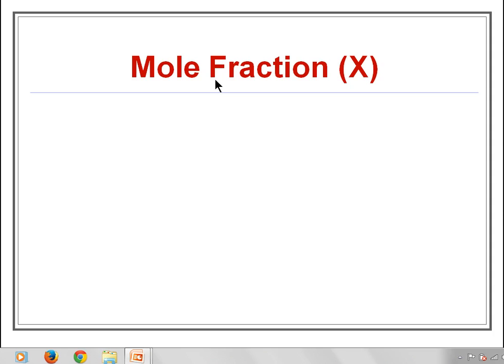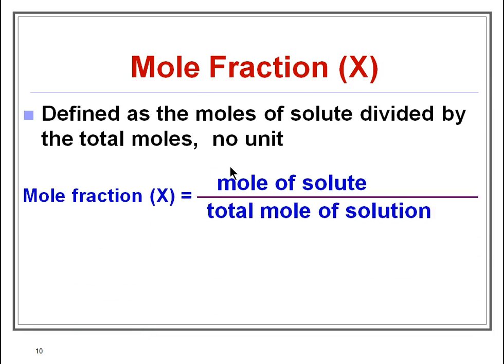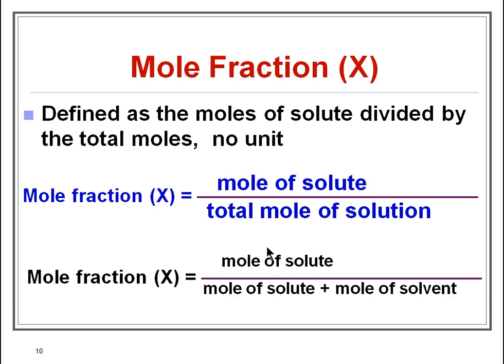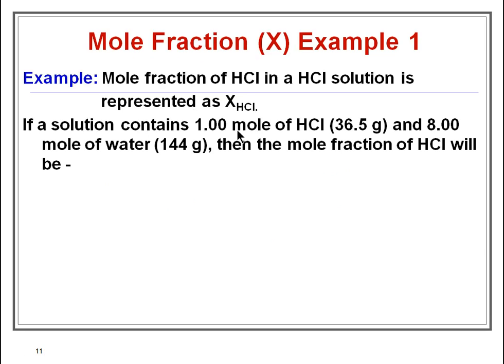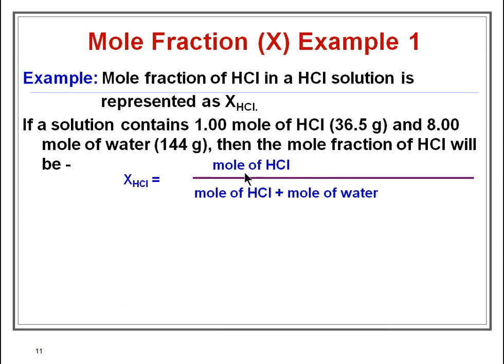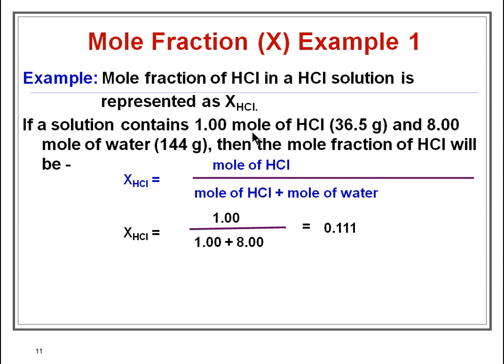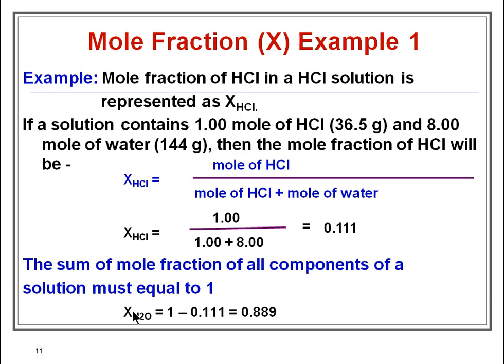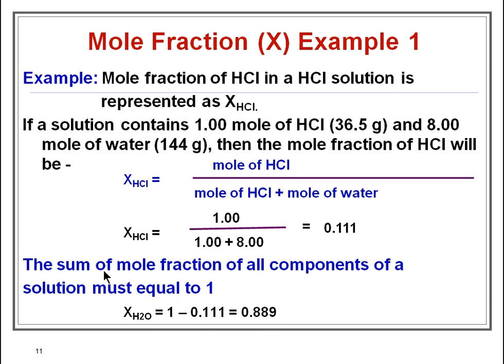Mole Fraction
Here we will study about mole fraction